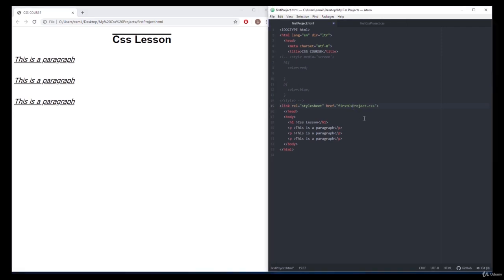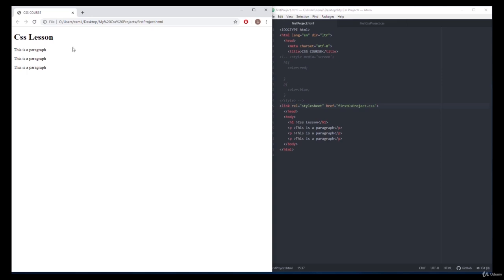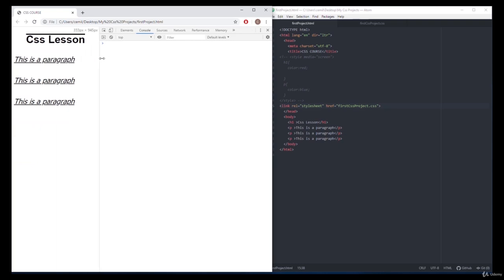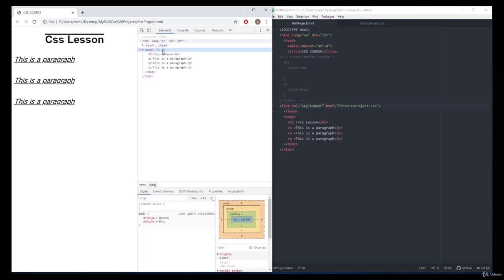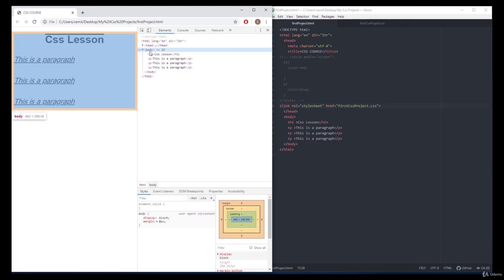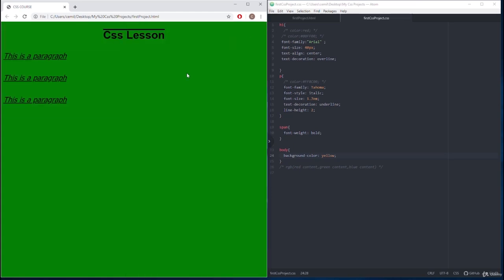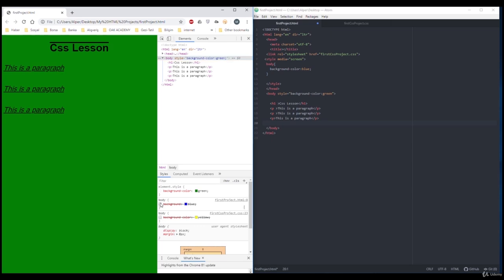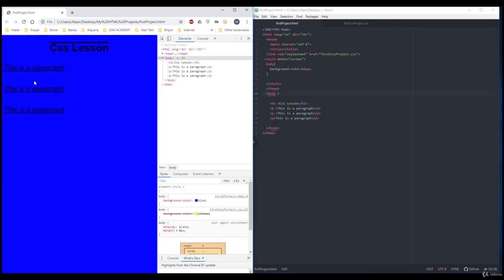16. Debugging in CSS